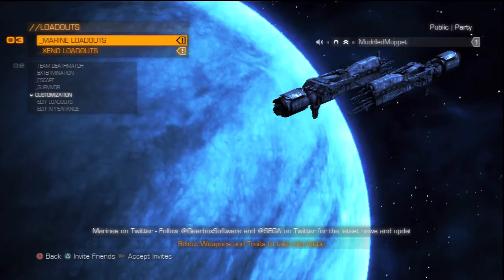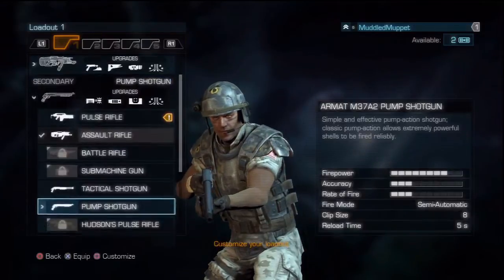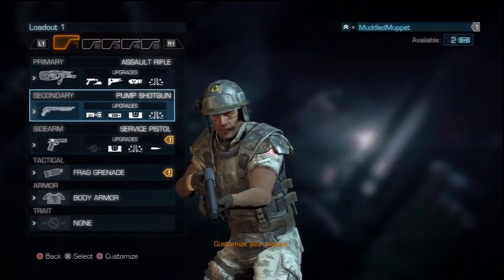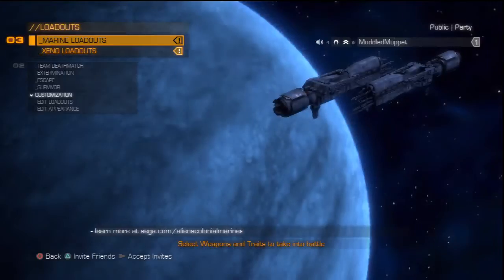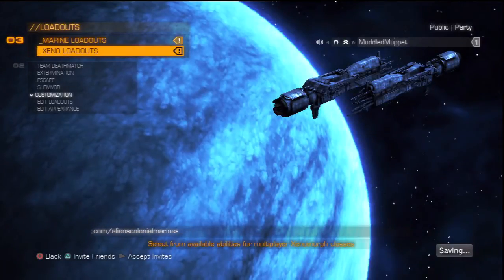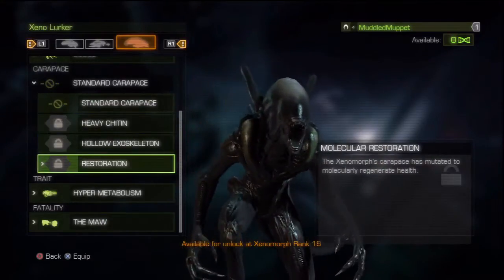Aliens Colonial Marines Xenomorph Gameplay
Still early days, Still haven't made my mind up about this game, but here's a bit more info while I'm still learning the ropes!